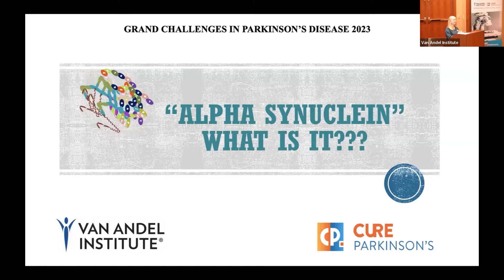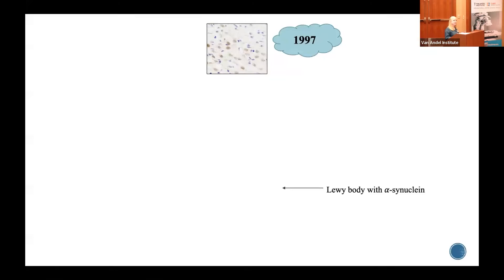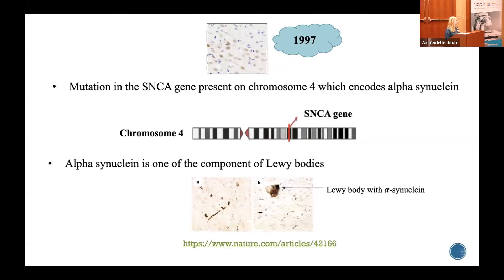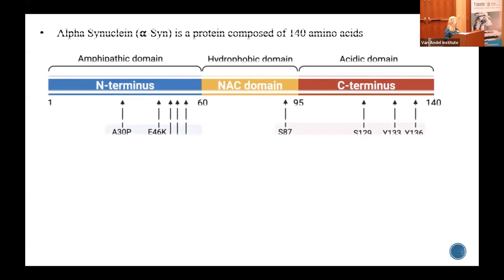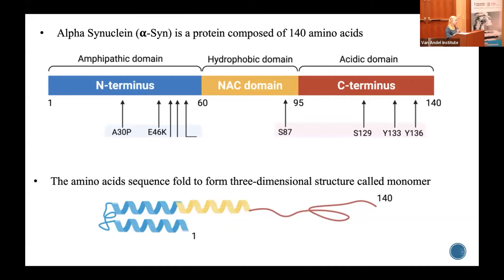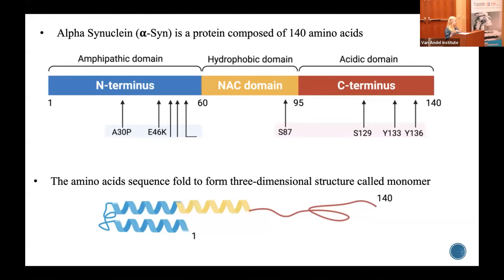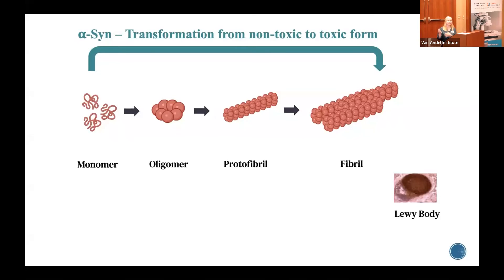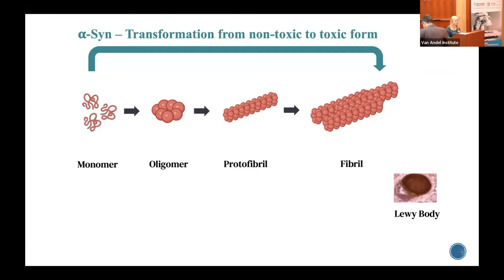Protein Pathologies 1: Alpha-synuclein, what is it, how can we detect it? (Rallying 2023)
Rallying to the Challenge - DAY 1
Featuring Dr Eraz Anis and Dr Saima Zameer (VAI).

The protein alpha-synuclein often plays an important role in Parkinson's progression. Build-ups of misfolded versions of the protein in dopamine cells form clumps called Lewy bodies. These clumps can prevent cells from functioning normally, leading to their death. In this talk, Dr Eraz Anis and Dr Saima Zameer answer what alpha-synuclein is, how Lewy bodies form and how they impact cells, and how alpha-synuclein is used in Parkinson's research.

This talk was given as a part of the Rallying to the Challenge meeting, hosted by Cure Parkinson's and the Van Andel Institute in Grand Rapids, Michigan on September 27-28, 2023. Rallying to the Challenge is a meeting designed for and by people with Parkinson’s, advocates, and care partners to explore how the Parkinson’s community can impact and accelerate research. It is a part of the larger Grand Challenges in Parkinson's Disease meeting, an annual scientific symposium for Parkinson's research.